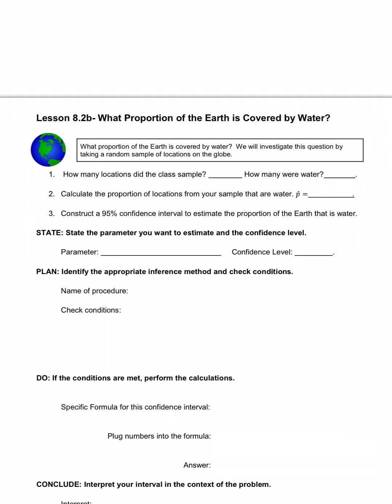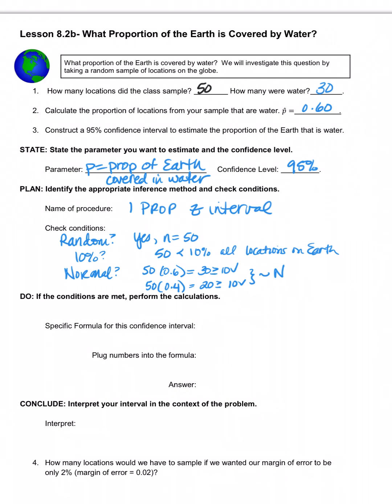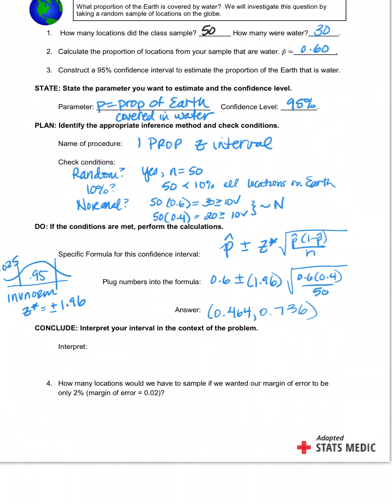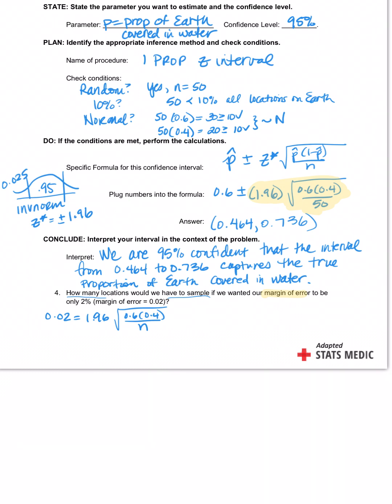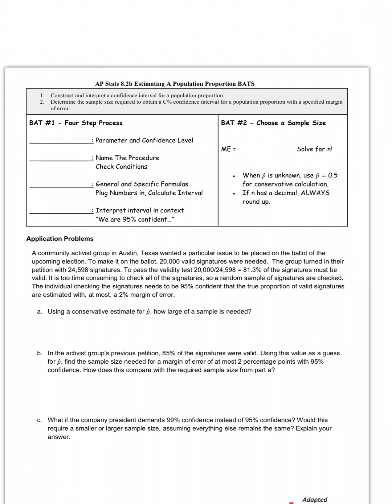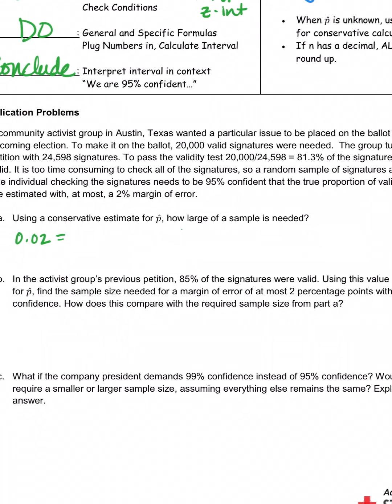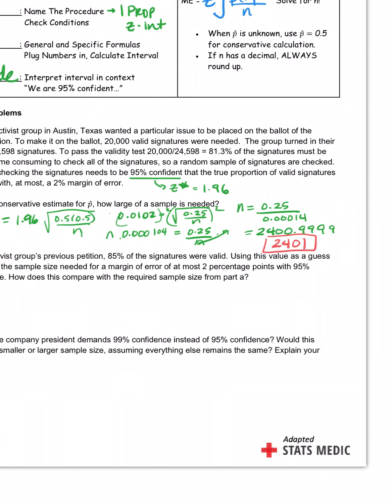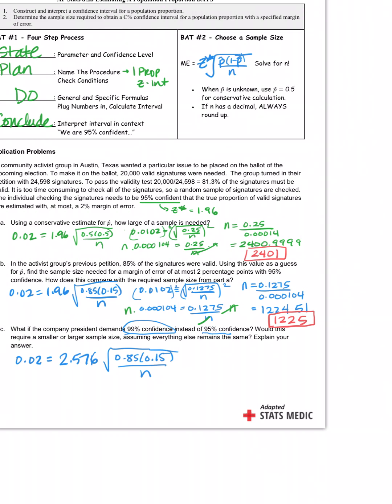Unit 8.2b Simulation